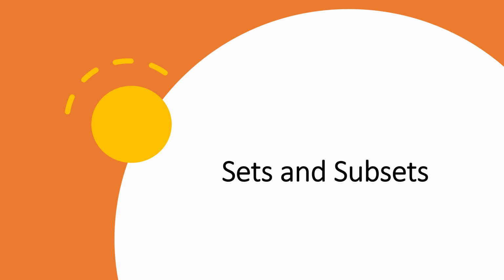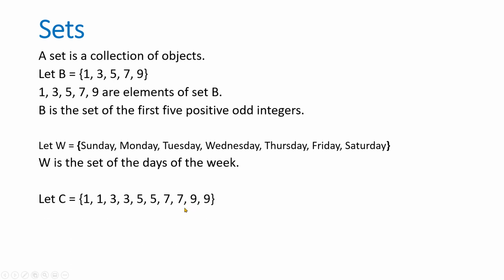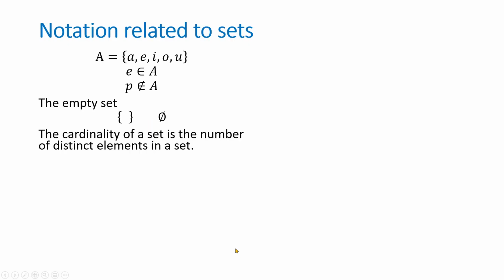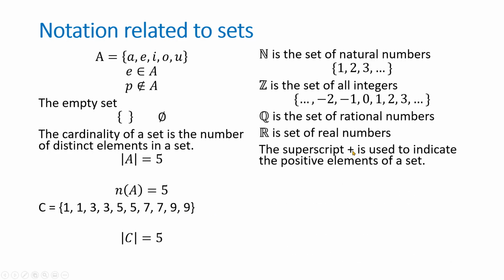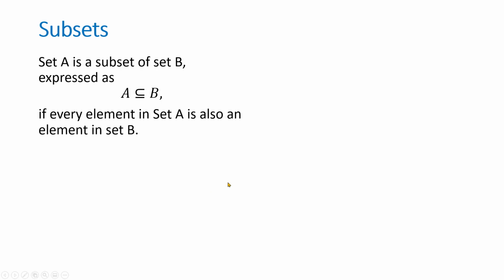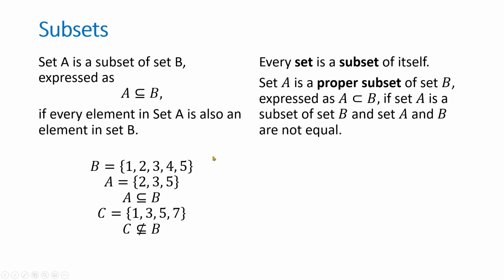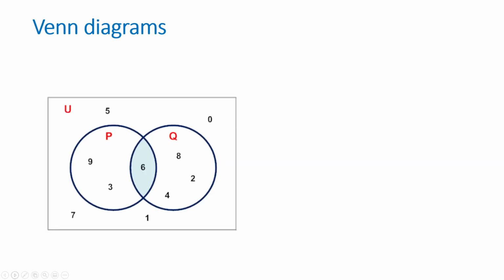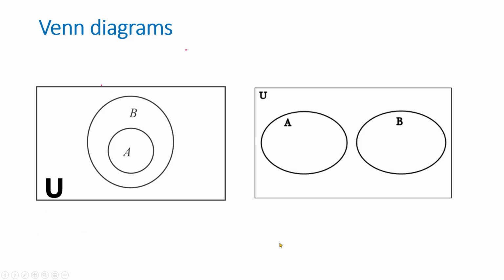Lecture Sets and Subsets 10 1 default